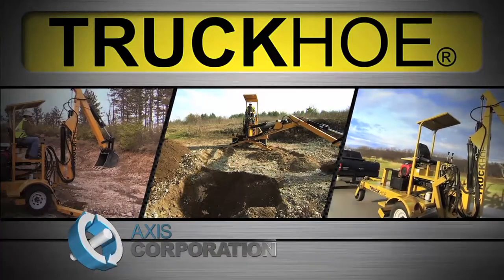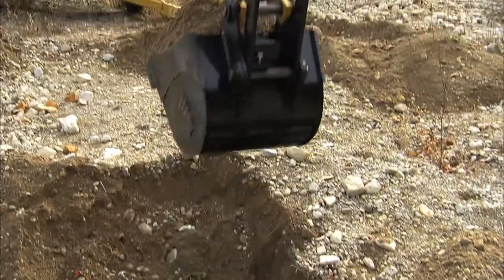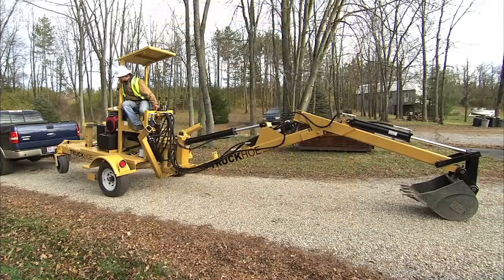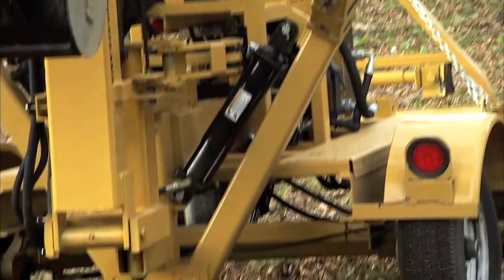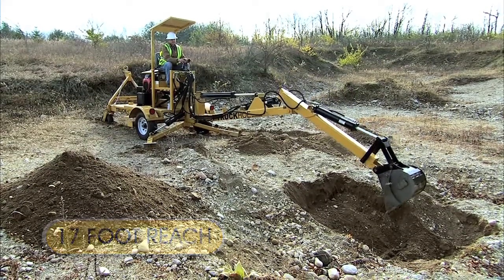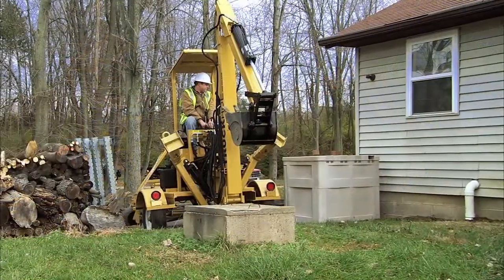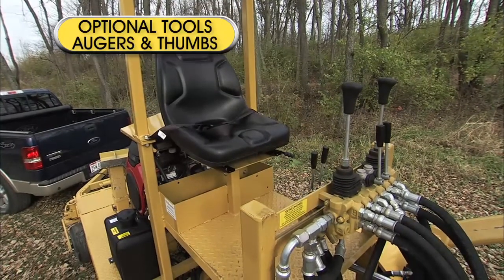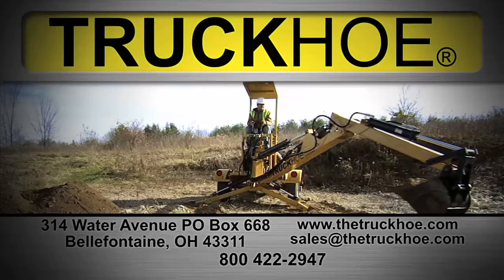The Truckhoe Demo Video by Axis Corporation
A full-size backhoe that tows behind a half-ton truck without the need of a trailer. Zero degree turning radius to go around tight spaces inaccessible to conventional backhoes. 17' reach and 11' digging depth. 6,000 lbs of digging force. Can be operated as a walking excavator.